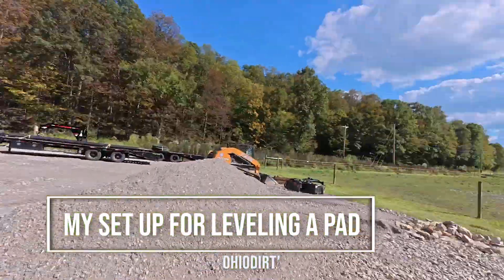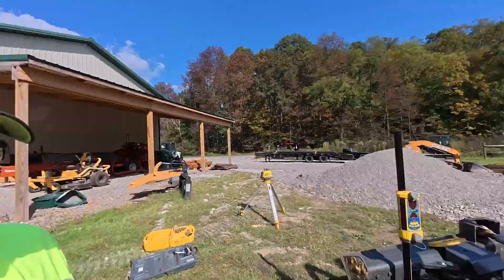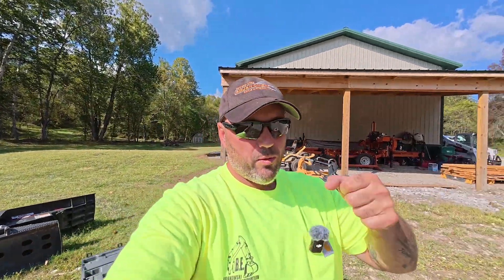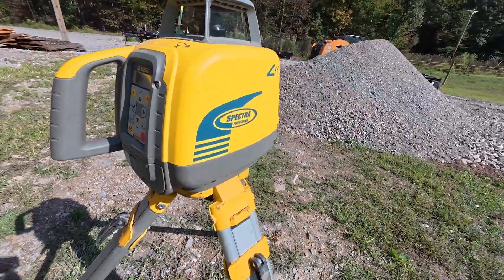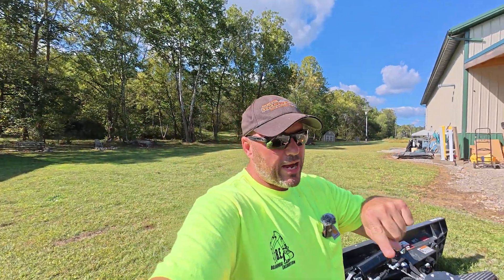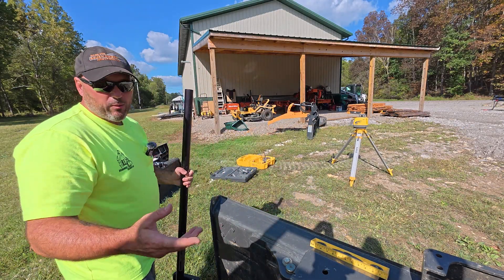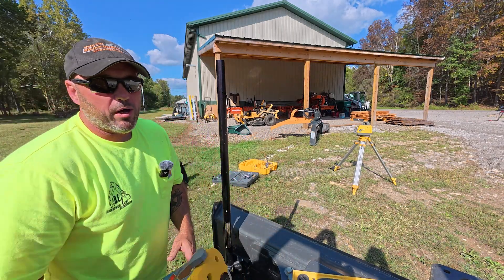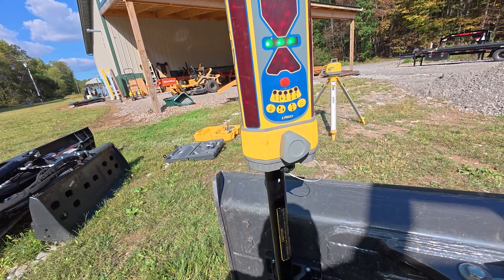How do I level a building pad? - 063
In todays video I talk about the components I use for making a building pad using the dozer.  My personal set up is the Spectra Precision 1425c, Spectra Precision LR50 and of course the Case 650m dozer.